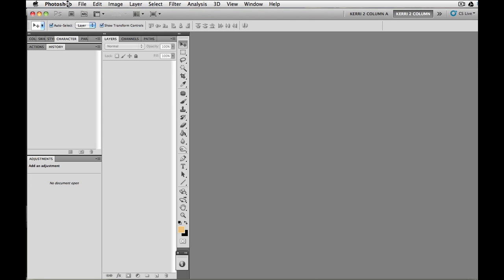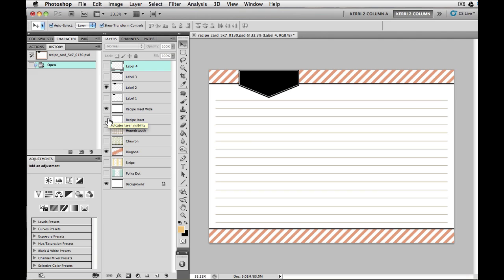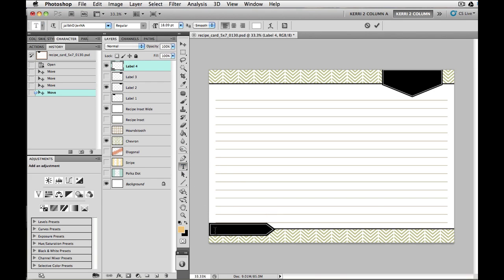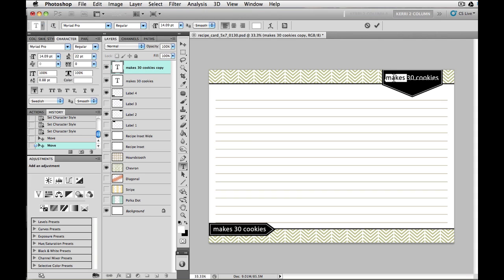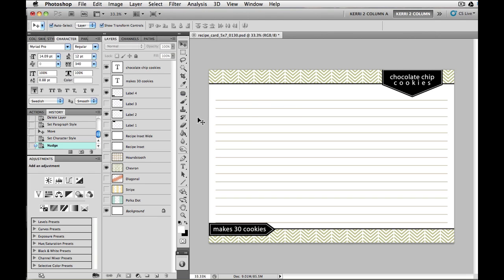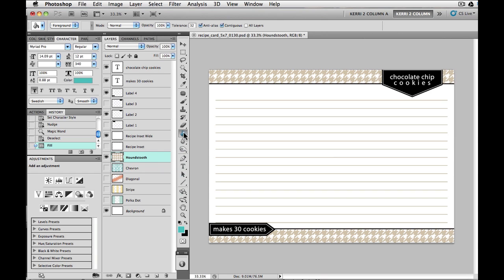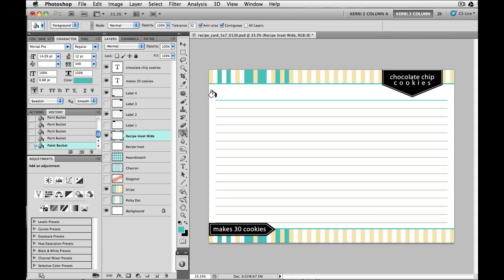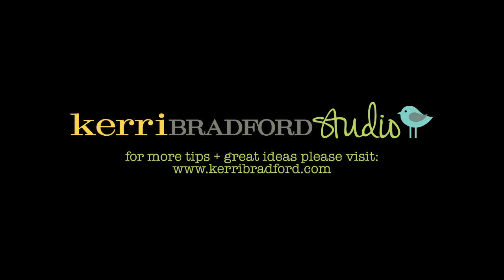Recipe Cards: Use Layered PSD Files in PS/PSE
This video shows how  you can use and manipulate the layered PSD from the Recipe Cards kit in Photoshop and Photoshop Elements.